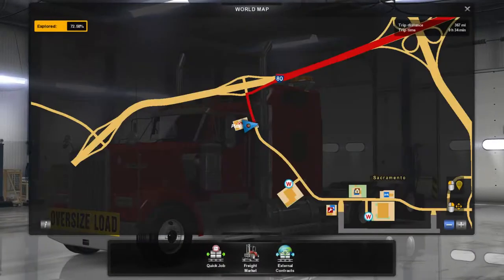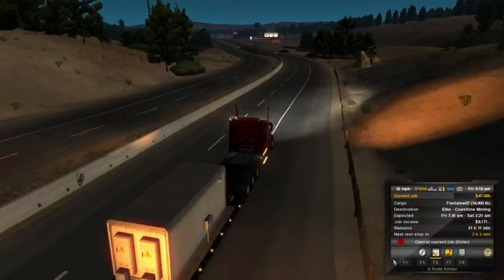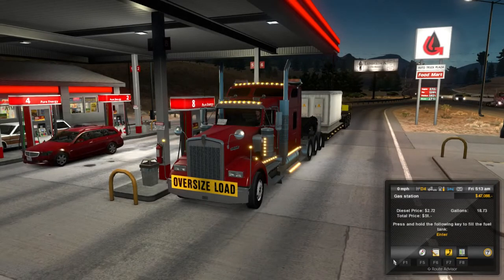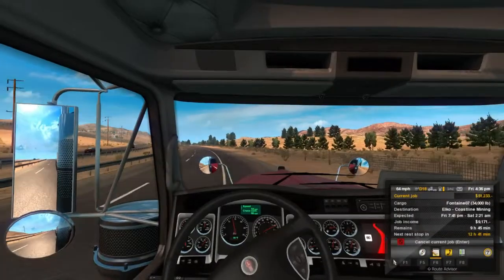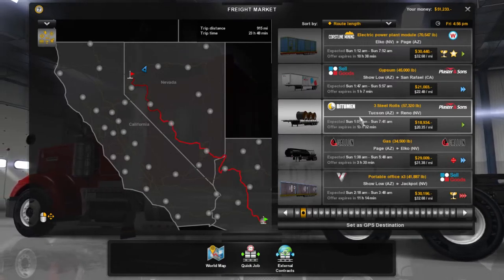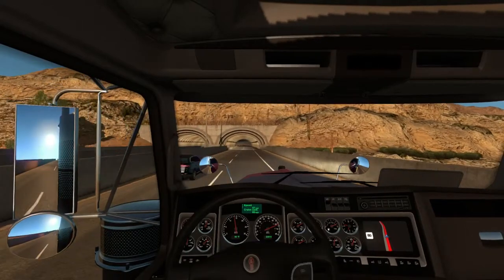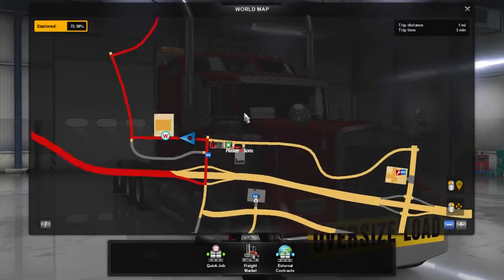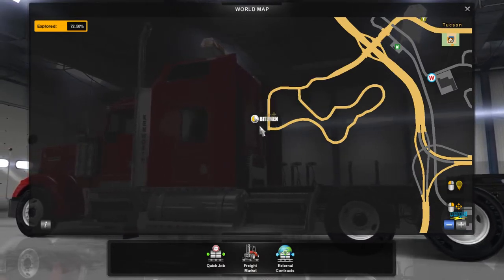American Truck Simulator OVERSIZED LOAD TRUCKING #8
That ending though.